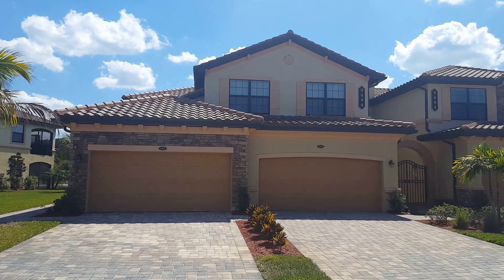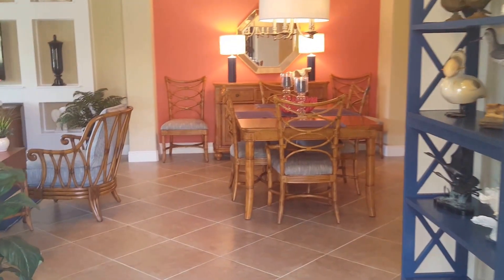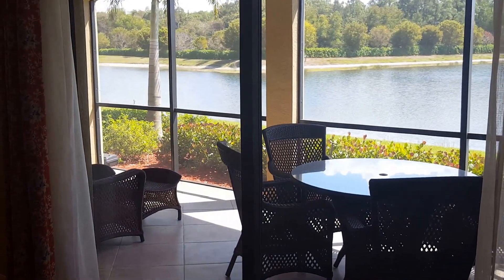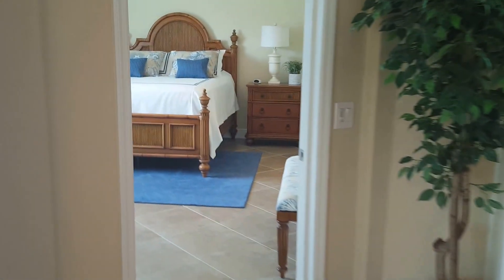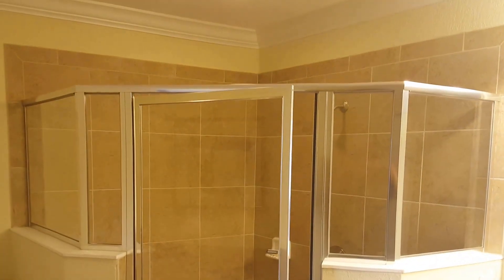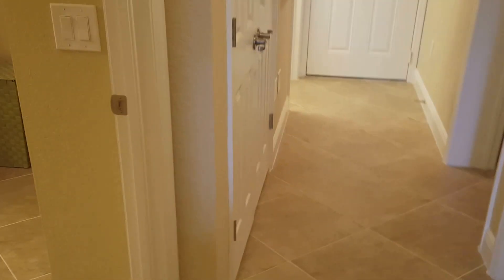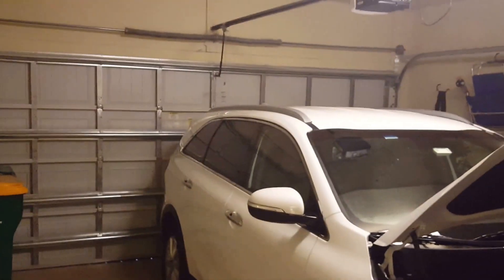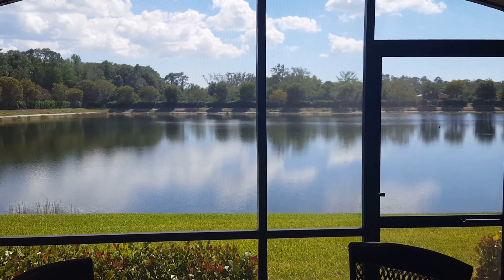9484 Napoli Lane Unit 101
THIS IS THE BEST LOCATION IN TREVISO BAY'S COACH HOME SUBDIVISION DI NAPOLI! Your next condo is on the largest lake and is facing away from US 41 so no traffic noise like other units experience. This coach home comes with a TPC Golf Membership and has Lennar's everything included package with tile on the diagonal, Impact windows/doors, stainless appliances, crown moulding and so much more. Enjoy peace and tranquility as you gaze out onto the lake and the sunkissed sky. Having a first floor coach offers many perks as you can walk easily in and out with no stairs or elevators to wait for. Coveted first floor unit has rear lanai access for safety and a convenient walk out to the lake with pets. Also, this home has the extended tile through the master and guest bedrooms, with a nice view of the lake from the breakfast nook. The Rillasare clubhouse with resort pool, tennis, fitness and more is just a few minute walk from home. Also just across the street is the satellite pool with spa and grilling stations. At Treviso, you're only 15 minutes away from downtown Naples. Treviso Bay is the world's only TPC Bundled golf course and is waiting for you to become part of the excitement!